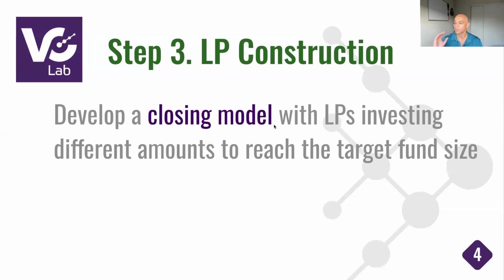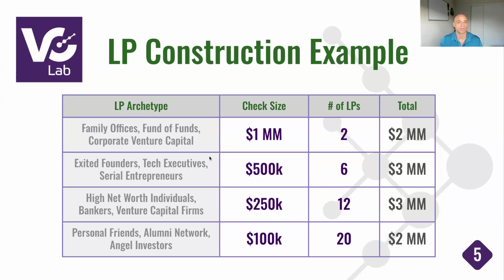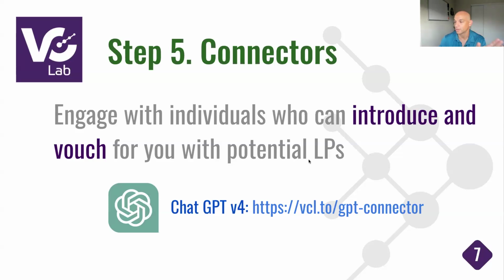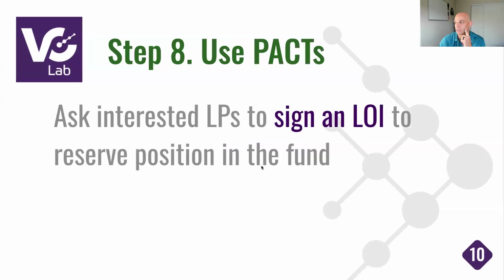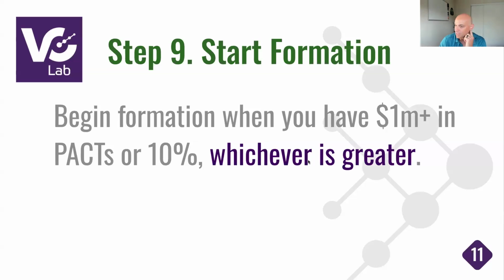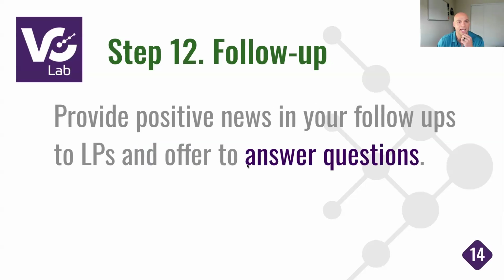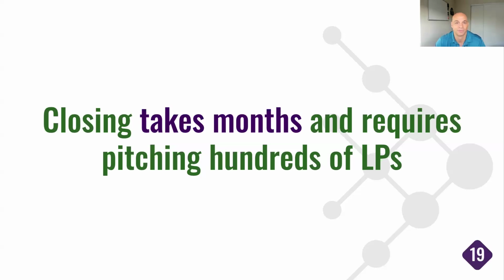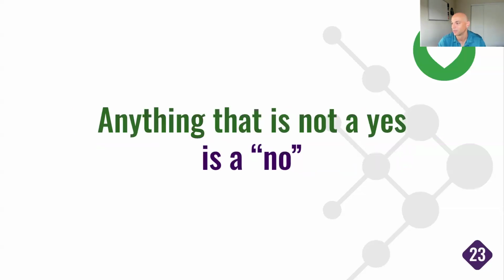[VC Lab] How to Close a Fund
In this webinar we'll cover proven strategies and insider tips for closing your venture capital fund successfully. Learn the essential techniques to secure capital and complete your fundraising.

Whether you're nearing the final stages of your fund or just beginning, this session will provide valuable insights to help you close the deal!